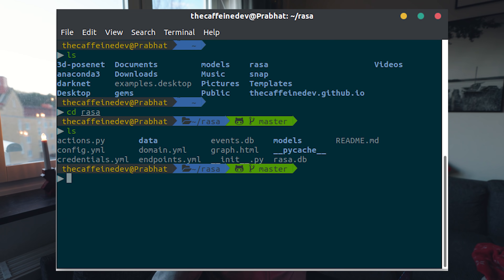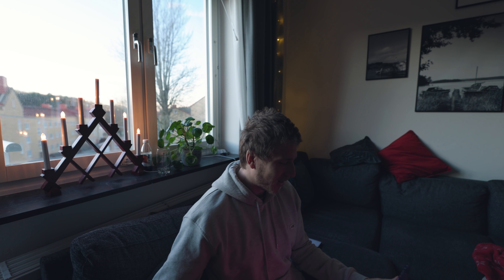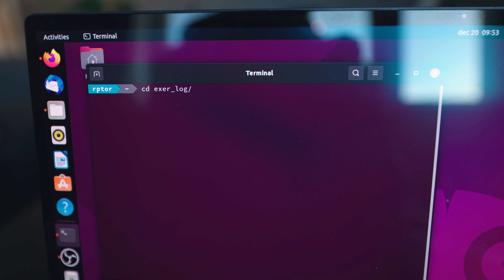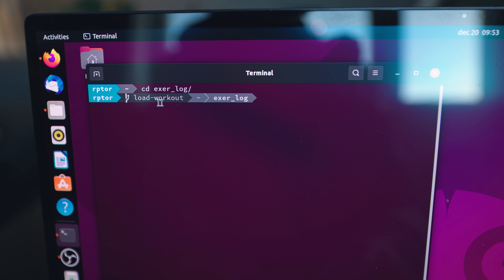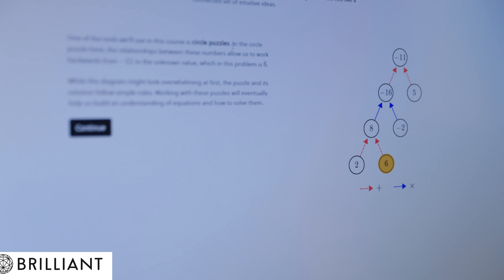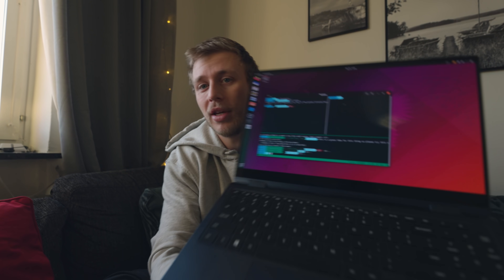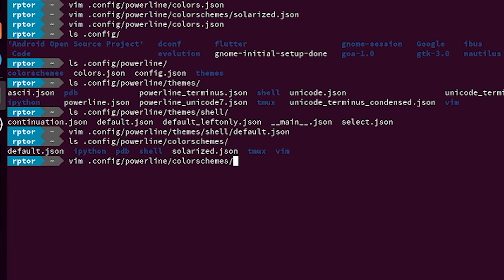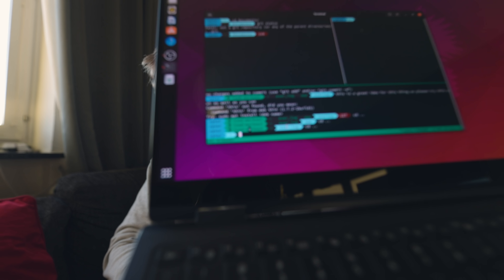Customizing My Linux Terminal!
Customizing My Terminal Setup!